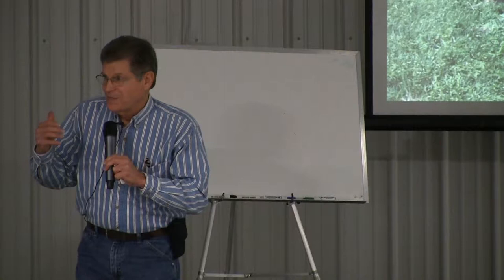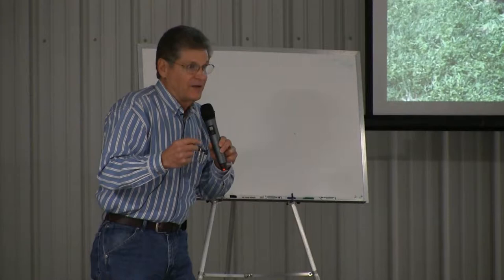Gary McDonald clip 001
11_21_2014 Gary McDonald speaks about organic weed control and the importance of seed inoculants in organic and conventional farming